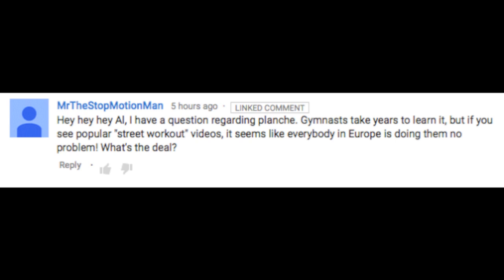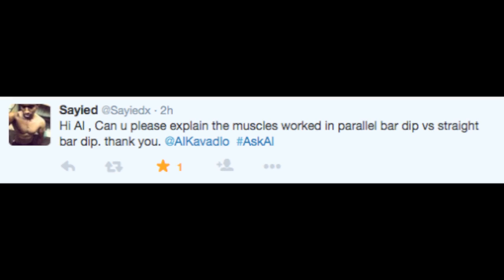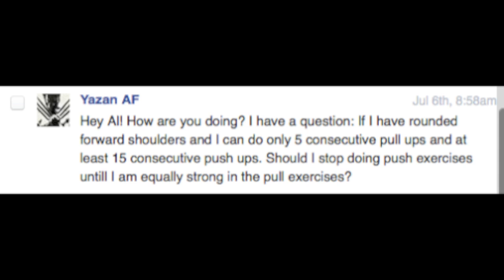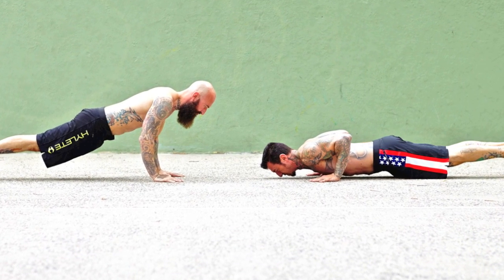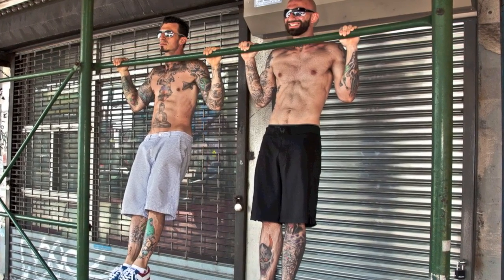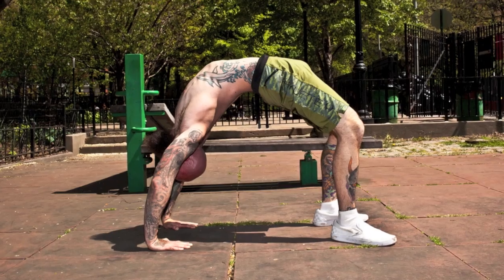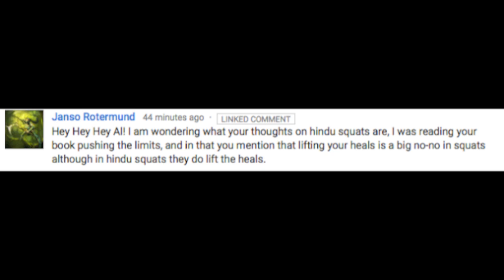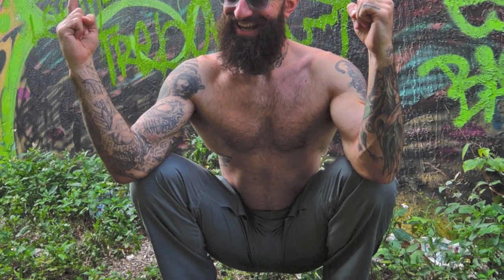Ask Al #65 - The Planche, Straight Bar Vs. Parallel Bar Dips, Muscular Imbalances, and Hindu Squats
Fitness expert Al Kavadlo answers viewer questions about bodyweight strength training and more! Topics in this episode include The Planche, Straight Bar Vs. Parallel Bar Dips, Muscular Imbalances and Hindu Squats.